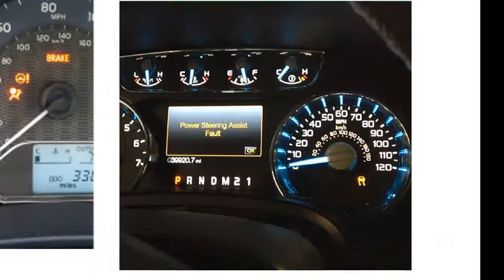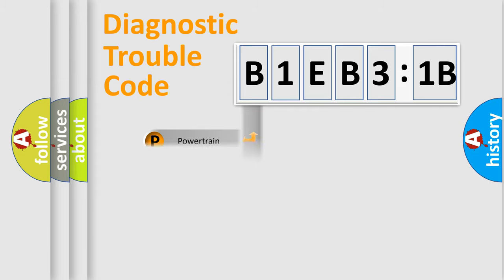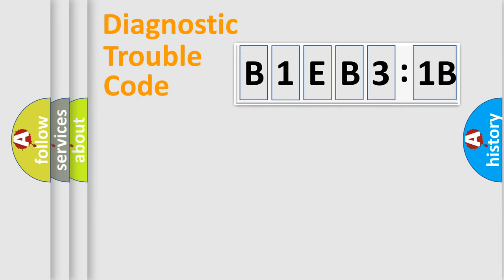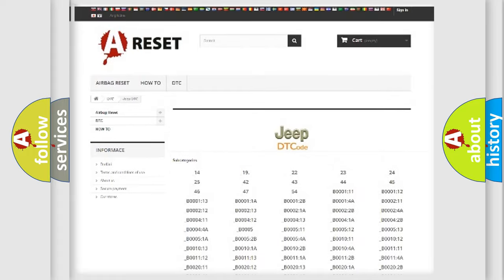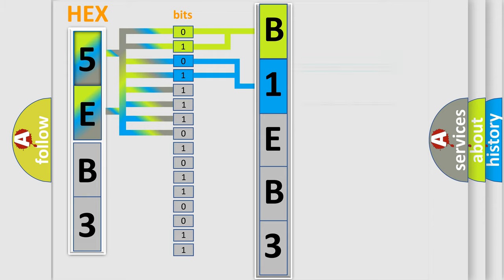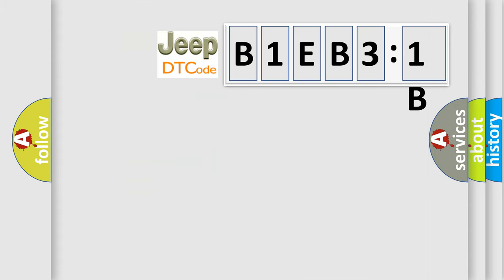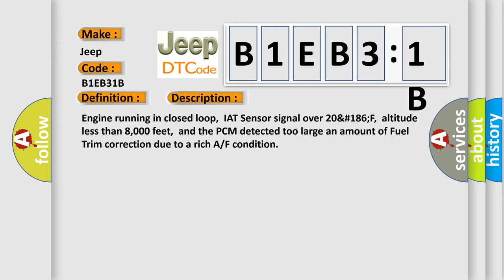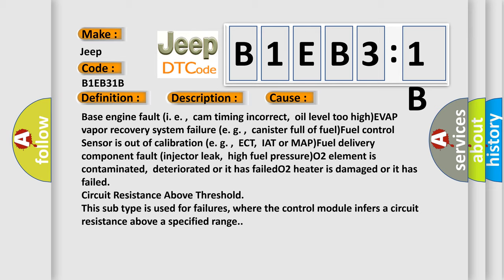DTC Jeep B1EB3-1B Short Explanation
Contents:
0:21 Basic DTC analysis according to OBD2 protocol standard.
1:48 Insight into programming
2:58 A diagnostically understandable description of the Diagnostic Trouble Code
3:05 Basic error definition

Make:
Jeep
Code:
B1EB3 1B
Definition:
Fuel System Rich (Bank 2)
Description:
Engine running in closed loop,IAT Sensor signal over 20&#186;F,altitude less than 8,000 feet,and the PCM detected too large an amount of Fuel Trim correction due to a rich A or F condition
Cause: